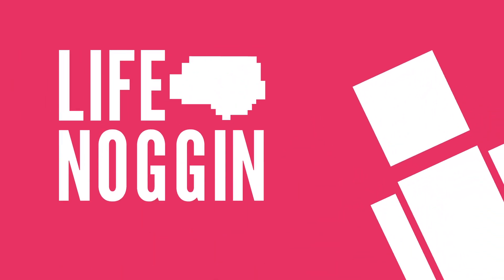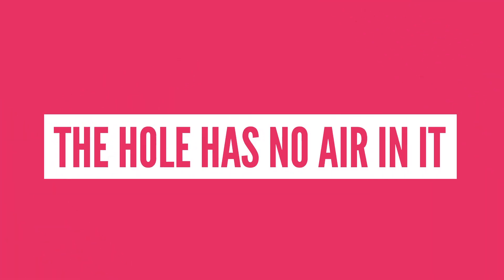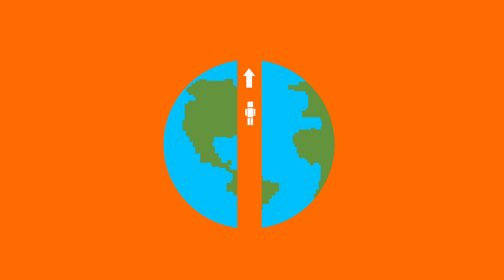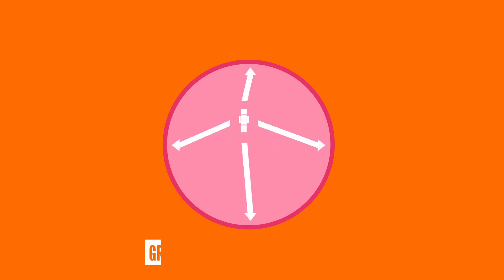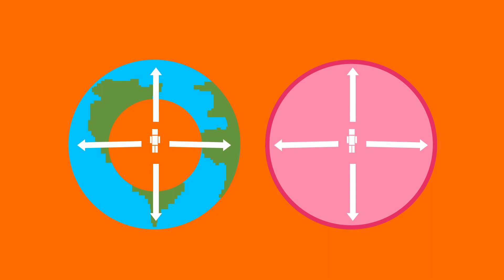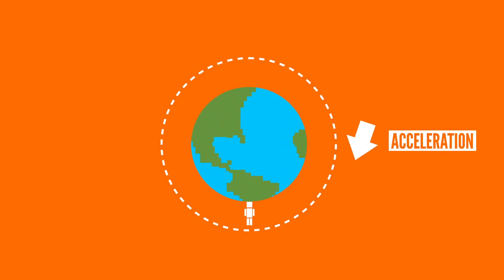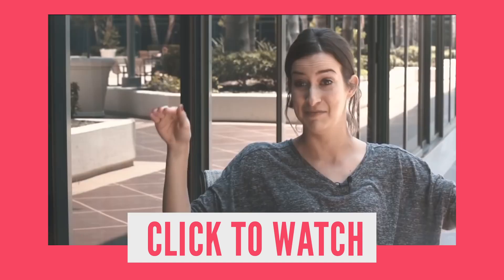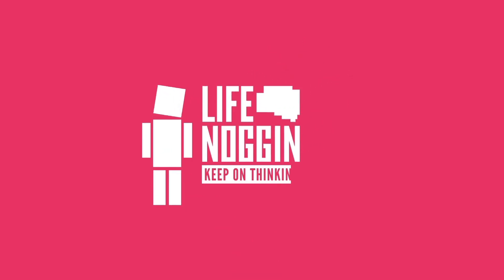穿越地心到另一端要花多少時間? (中文CC字幕)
請以分享代替二次壓制上傳！

CC字幕開啟位置：電腦右下角齒輪，手機右上角三個點

使用Bitcoin贊助我：13v8vCjV64eqTACpfjZhATebWvcQ9xcjQt